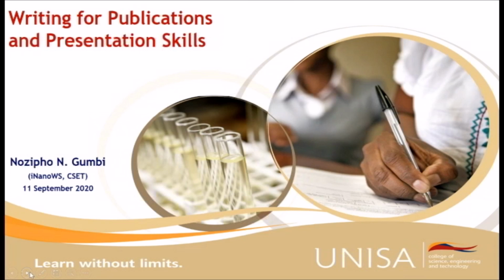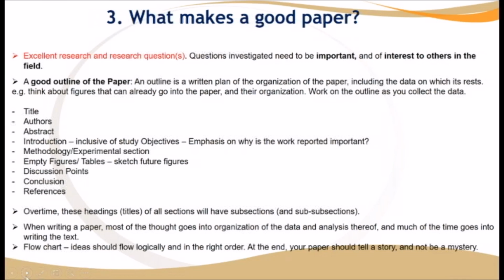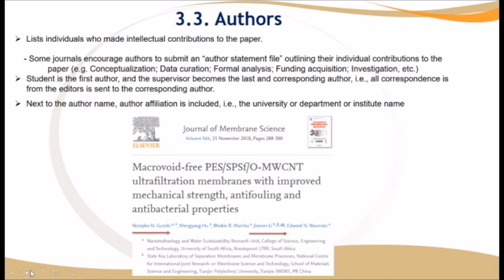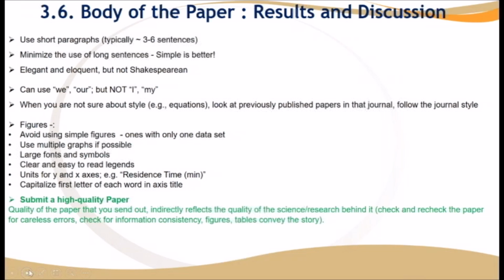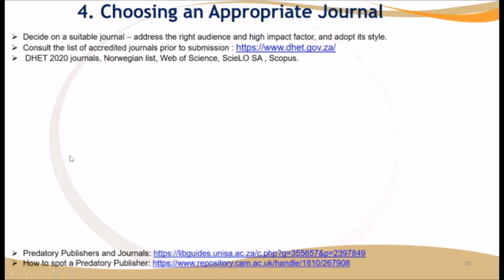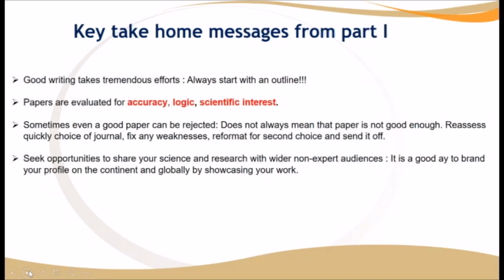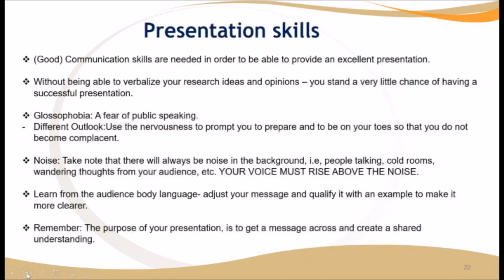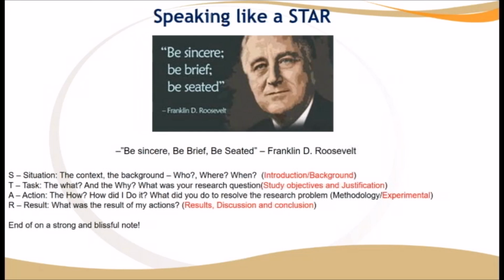M&D Training workshop - Writing for Publications and Presentation Skills - Dr Gumbi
The training workshops are interdisciplinary in nature and they should be useful to the whole Unisa M&D community. Remember researchers from all fields answer the same questions entailing to their research, namely, why is it important, how and when it is going to be done, and what resources are needed.

These workshops aim to give you a broader understanding of the research process. At the end of the workshops you should be able to talk with greater confidence about research methodologies and the role of theory in research.